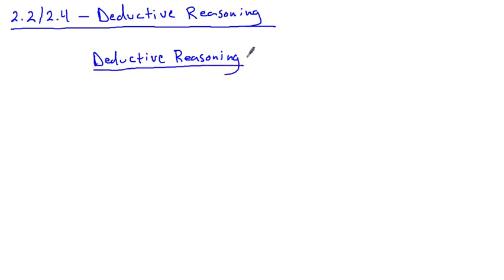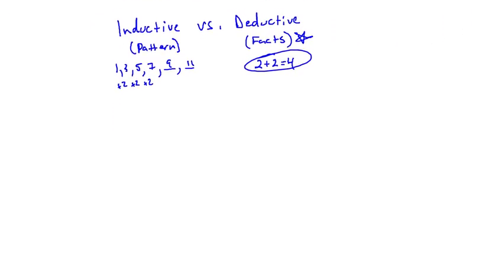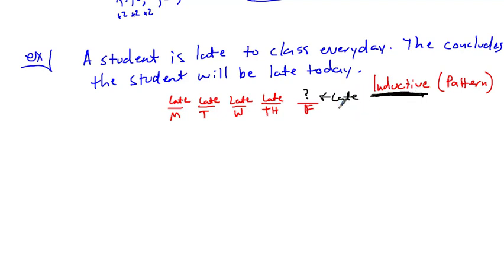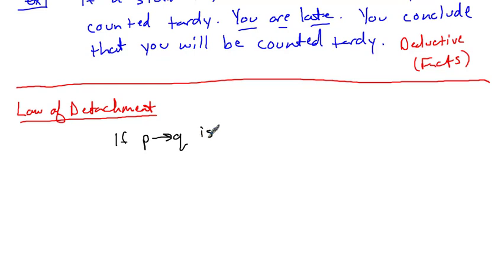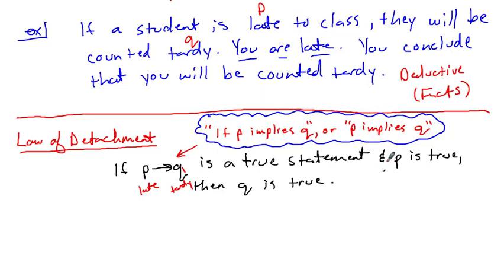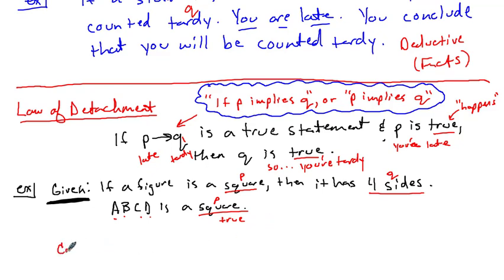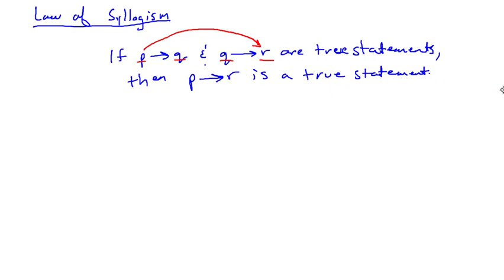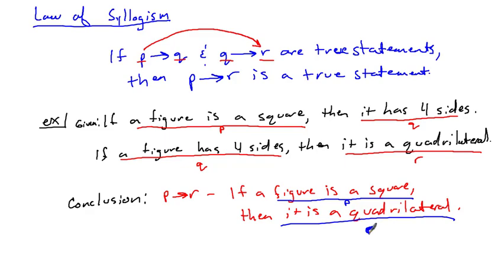2.2-2.4 Deductive Reasoning